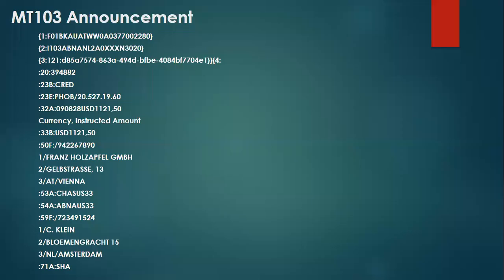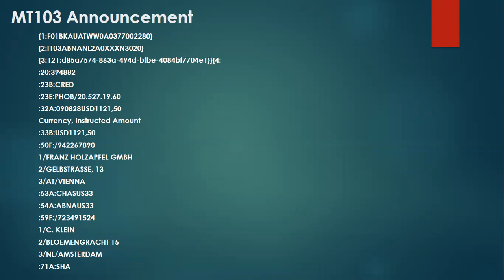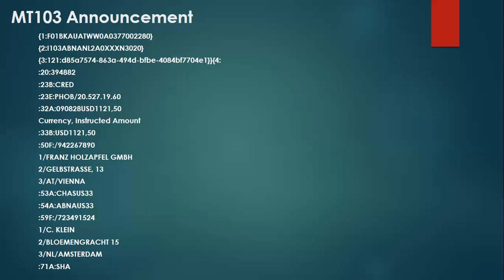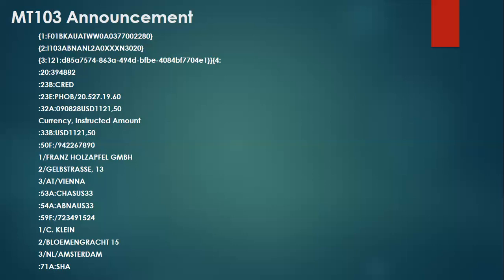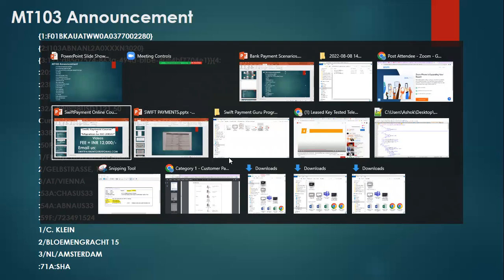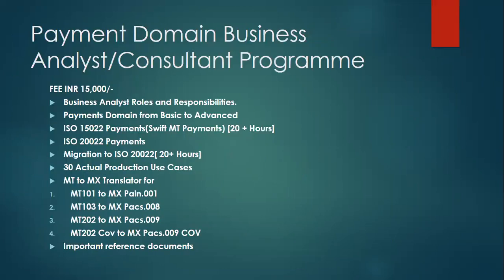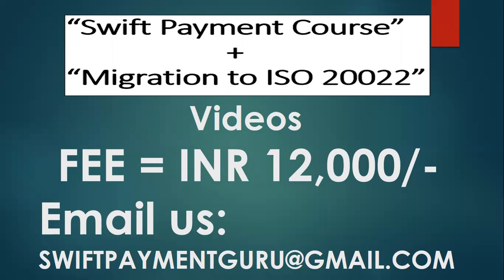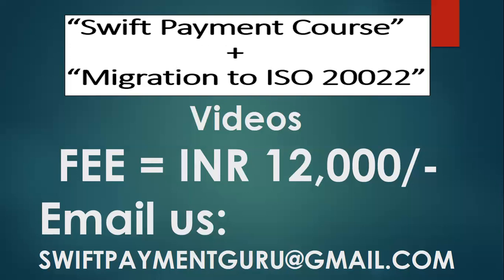SWIFT MT 103 Announcement Message Example 2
SWIFT PAYMENT ONLINE/OFFLINE TRAINING

MT103
ISO 20022
SWIFT
Swift Message
Swift Payment
Correspondent Banking
Banking Domain
ISO20022
MT 103
Swift Mt103
MT202

1. We are happy to announce our Support Service into Business, IT and Operation domain.

2. We also have Converter tool available.

3. Also we have below Online Course

1. INTRODUCTION TO PAYMENT
2. KEY ELEMENT OF PAYMENT AND SETTLEMENT SYSTEM
3. CLEARING AND SETTLEMENT MECHANISM
• CLEARING HOUSE
• SETTLEMENT
• NET SETTLEMENT
• GROSS SETTLEMENT
• MULTILATERAL CLEARING
4. ACCOUNTS
• NOSTRO ACCOUNT
• VOSTRO ACCOUNT
• NOSTRO MIRROR ACCOUNT
• LORO ACCOUNT
5. FINANCIAL INSTITUTIONS
• SENDER BANK
• RECEIVER BANK
• INTERMEDIARY BANK
6. INTRODUCTION TO SWIFT
• ACCOUNTING ENTRIES
• SWIFT MESSAGE STRUCTURE
• SWIFT SERVICES
• BANK CHARGES
BEN
SHA
OUR
7. PAYMENT METHODS
• DIRECT PAYMENT
• SERIAL PAYMENT
• DIRECT AND COVER PAYMENT
8. INTRODUCTION TO FIN MT MESSAGE CATEGORIES
9. CATEGORY 1 FIN MT MESSAGES- DETAIL EXPLANATION WITH EXAMPLE SCENARIO AND MESSAGE STRUCTURE.
• MT101
• MT102.STP
• MT103.STP
• MT103.REMIT
• MT104
• MT105
• MT107
• MT110
• MT111
• MT190
• MT191
• MT192
• MT195
• MT196
• MT198
• MT199
10. CATEGORY 2 FIN MT MESSAGES- DETAIL EXPLANATION WITH EXAMPLE SCENARIO AND MESSAGE STRUCTURE
• MT201
• MT202
• MT202.RETURN
• MT203
• MT205
• MT298
11. CATEGORY 9 FIN MT MESSAGES- DETAIL EXPLANATION WITH EXAMPLE SCENARIO AND MESSAGE STRUCTURE
• MT900
• MT910
• MT950
• MT999
12. SWIFT GPI
13. INTRODUCTION TO ISO20022
14. SWIFT MIGRATION TO ISO20022
• IMPLEMENTATION PLAN
• WHAT CHANGES BANK NEED TO UNDERGO?
15. PAYMENT INITIATION MESSAGES
• PAIN.001
• PAIN.002
16. PAYMENT CLEARING AND SETTLEMENT MESSAGES
• PACS.002
• PACS.004
• PACS.008
• PACS.009
17. CASH MANAGEMENT MESSAGES
• CAMT.052
• CAMT.053
18. COUPLE OF DAYS FOR REVISION AND Q&A ON ENTIRE SYLLABUS